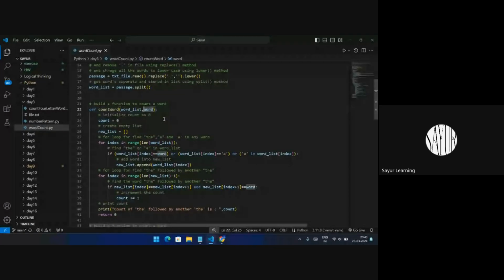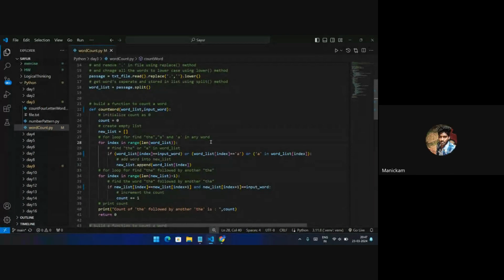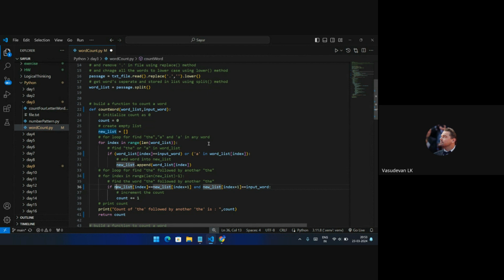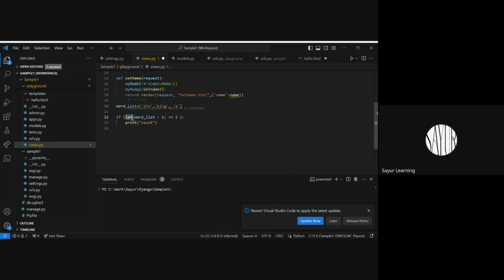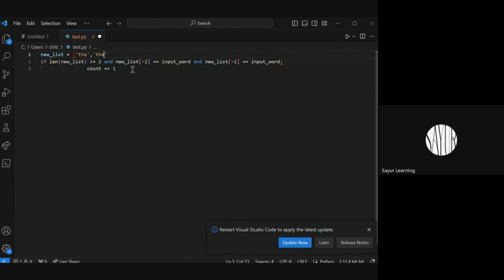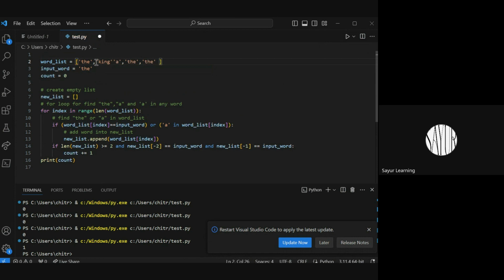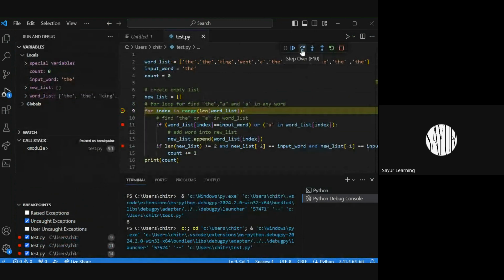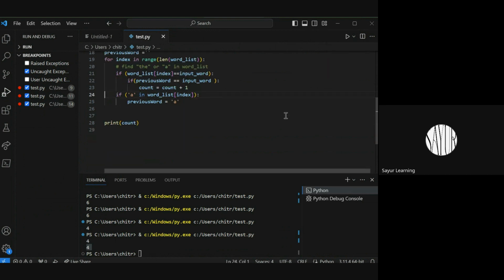Coding exercise Checking for two 'the' without 'a'